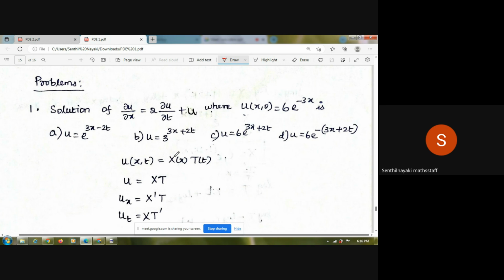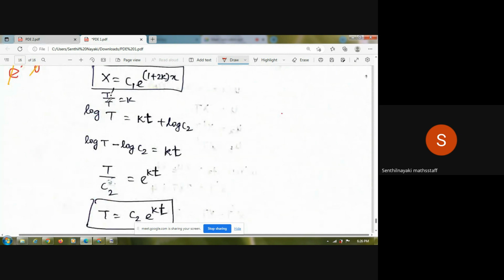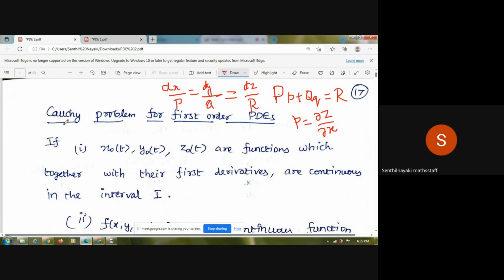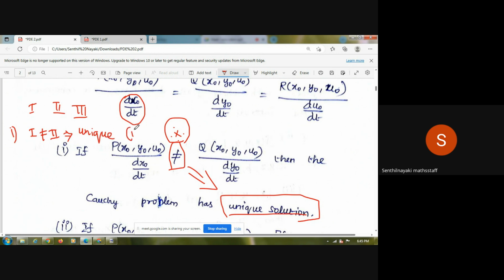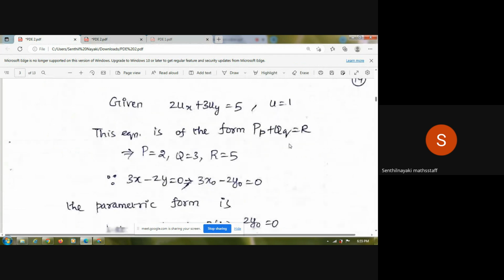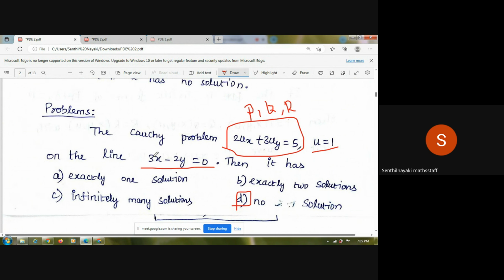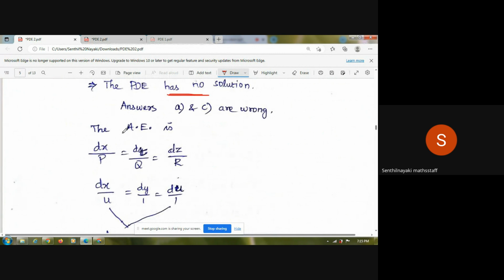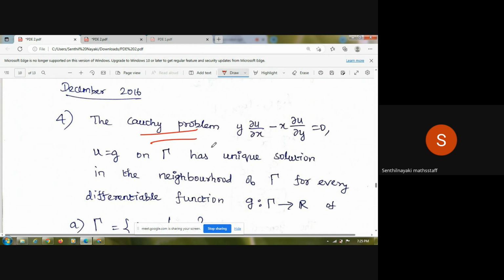TNSET Online Class UNIT - III : Partial Differential Equation : Lecture - 2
Today, in this session led by Dr. V.P.M. Senthil Nayaki,  Associate Professor, PSNA College of Engineering and Technology, Dindigul and Junior Research Fellow - UGC BSR(2013), she expertly covered the entire field of Partial Differential Equations (PDE) in five comprehensive lectures. Dive into the world of PDEs as she explores the core concepts, methodologies, and applications, providing you with a solid foundation in this essential area of mathematics.